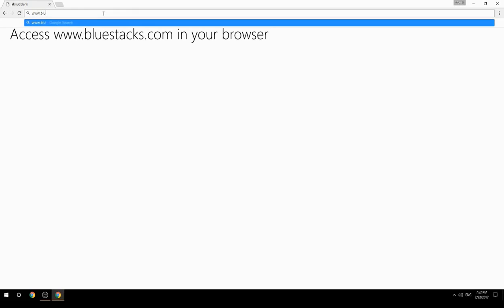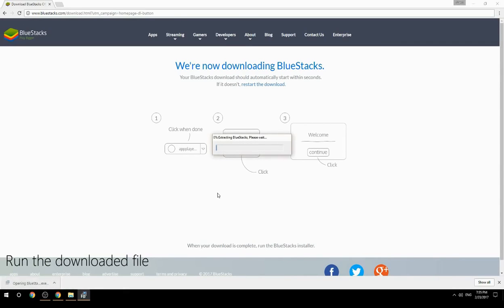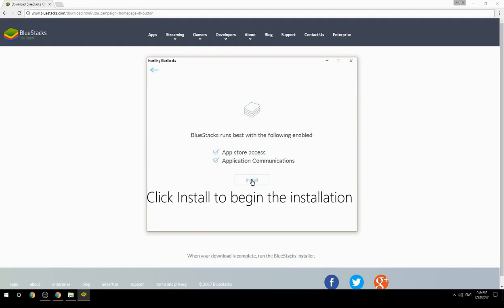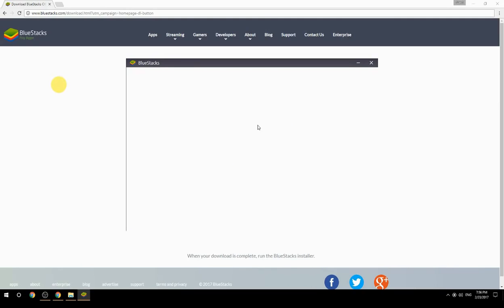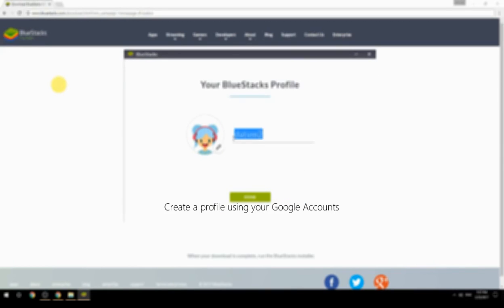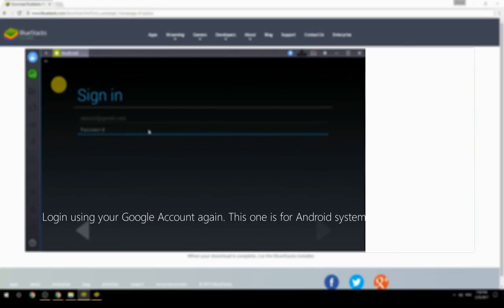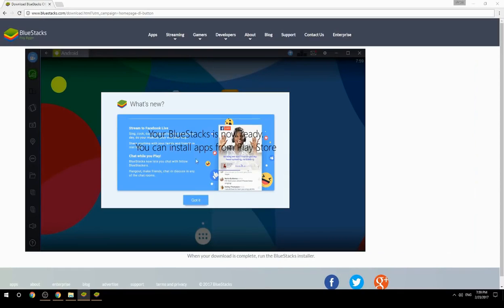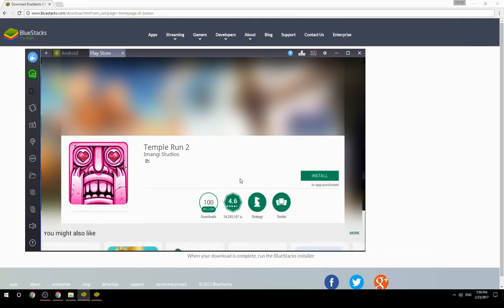How to Download & Play Temple Run 2 on your Computer. Valid for Windows 7/8/10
Learn how to download & Play Temple Run 2 on your computer today. This method works for Windows 7/8/10. It will take you less then 10 minutes to get started.